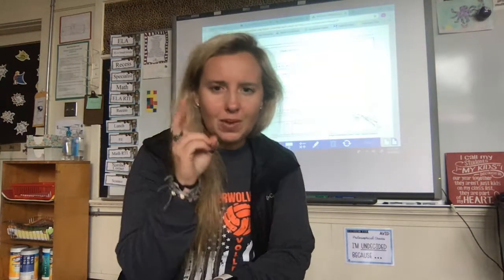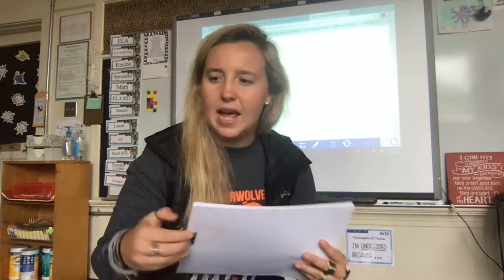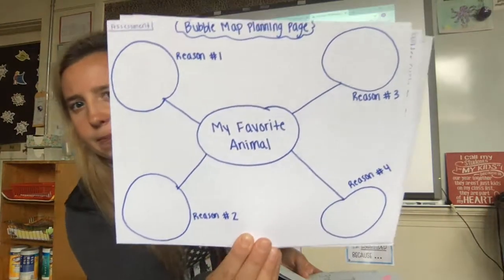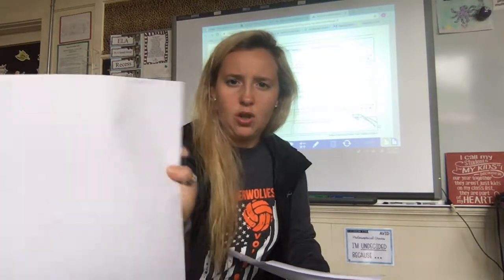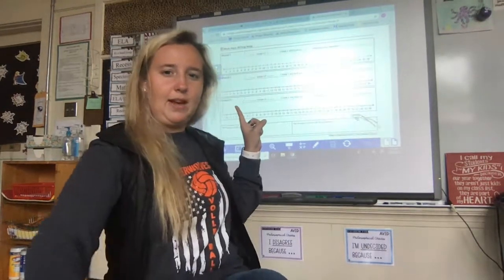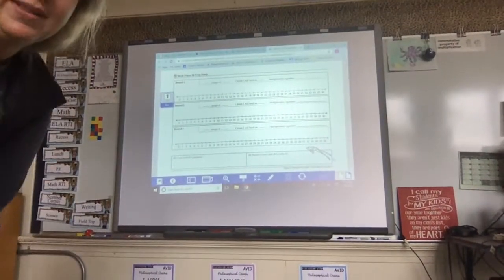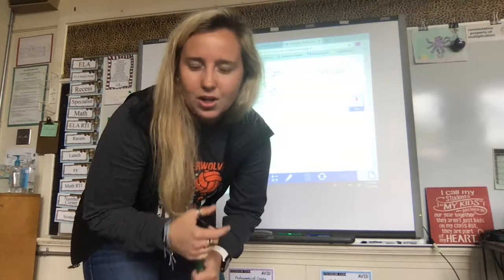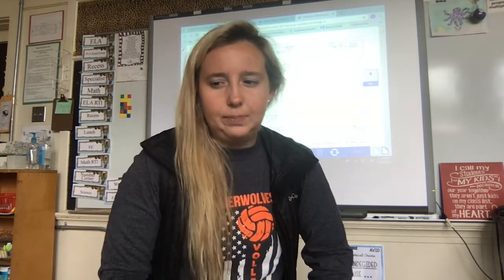Workplace 2B Frog Jump Multiplication